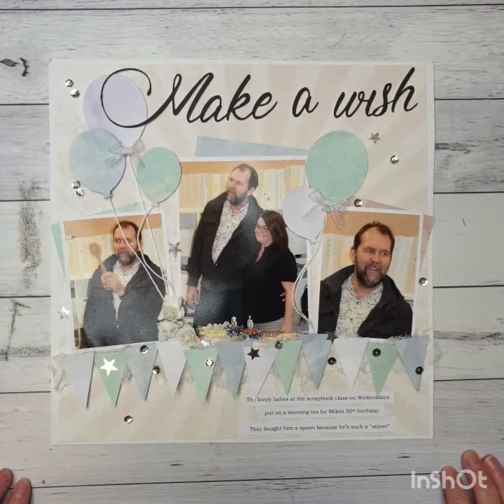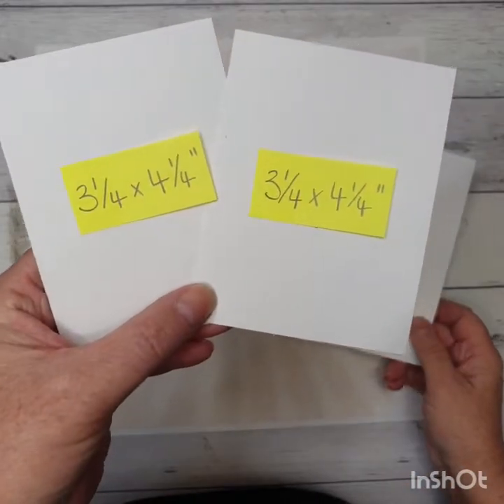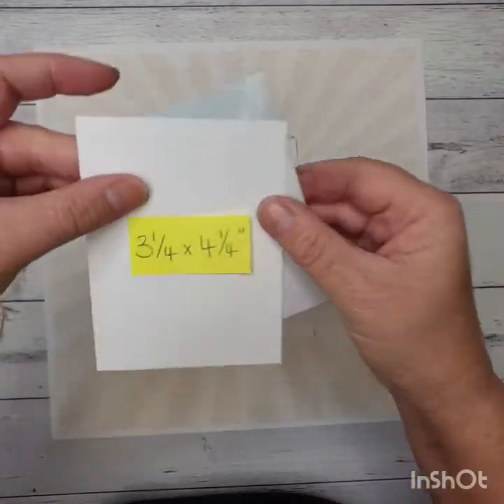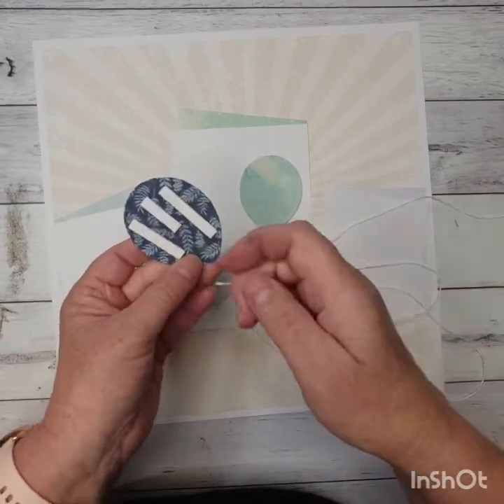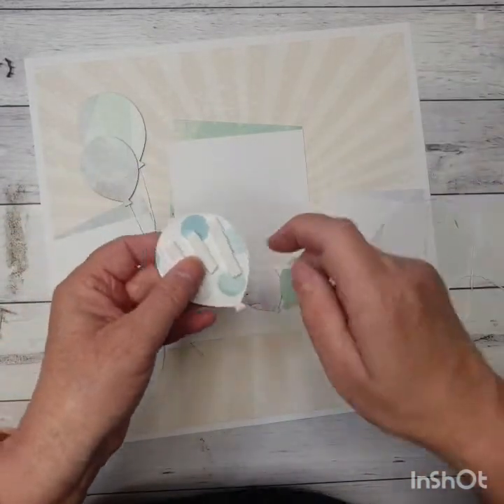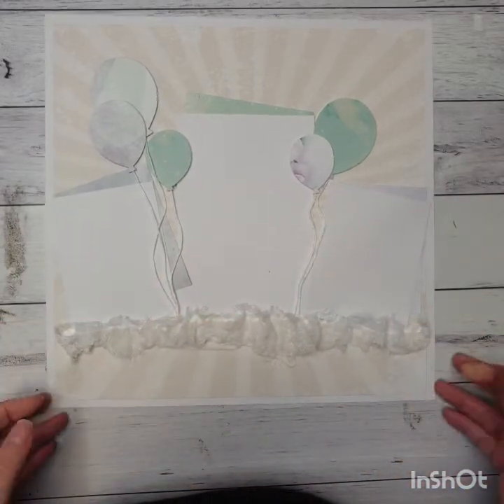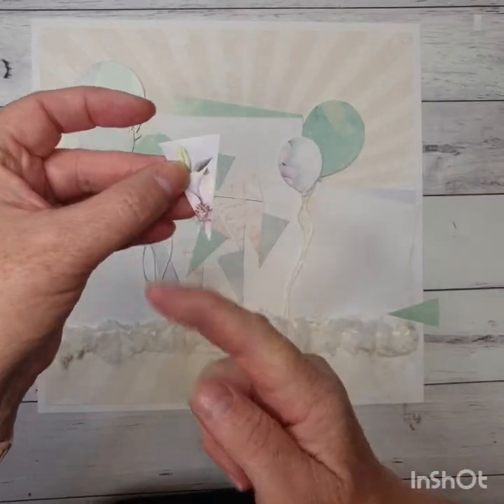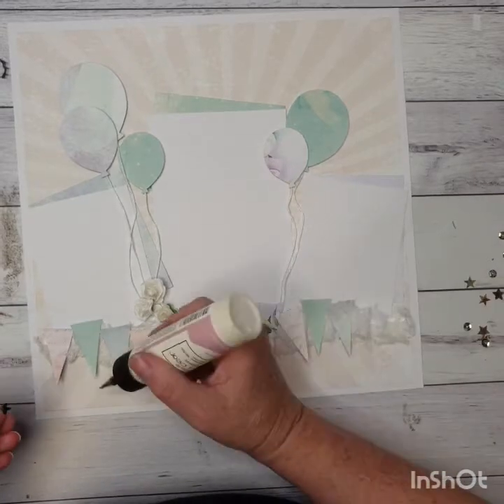S729 Birthday Make a Wish Layout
This wonderful, whimsy birthday-themed page is perfect for anyone in your life with a reason to celebrate another happy year.

Using pretty pastel colours and cheerful bunting, this page is fantastic for capturing those special birthday moments.

This page fits one 4" x 6" photo and two 3" x 4" photos.

We would LOVE to see your finished results - post to our Craftamunity Facebook page (Craftamunity on Facebook)